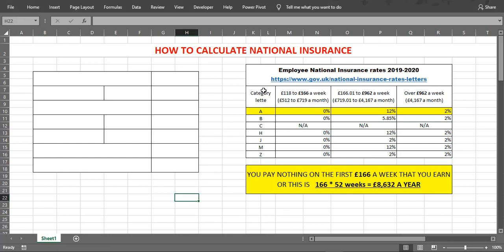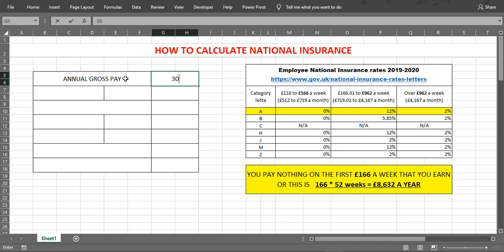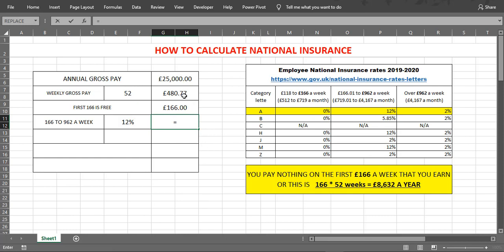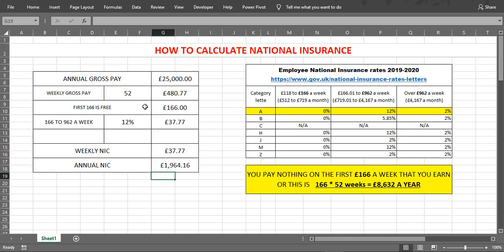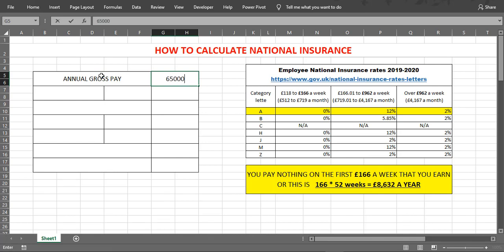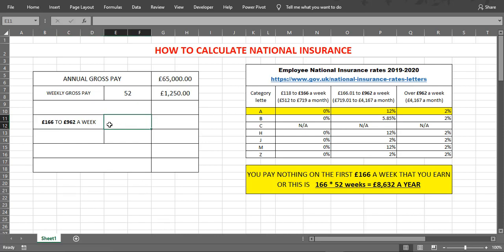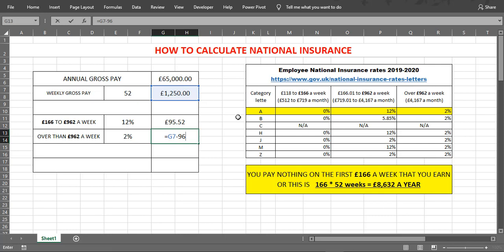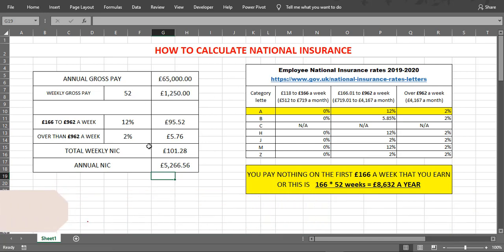How to Calculate National Insurance Contribution in Excel 2019-2020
with the rates
0%   FIRST   £166
12%              £166.01 to £962
2%   OVER   £962